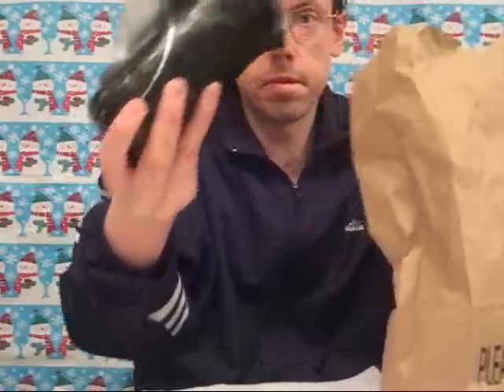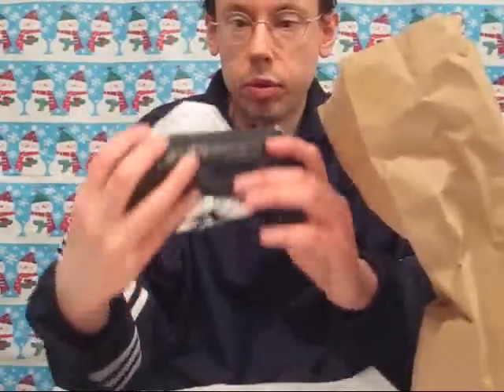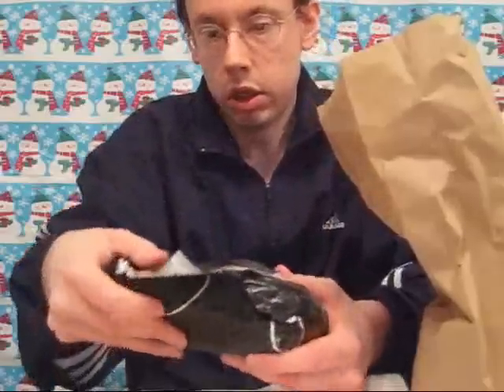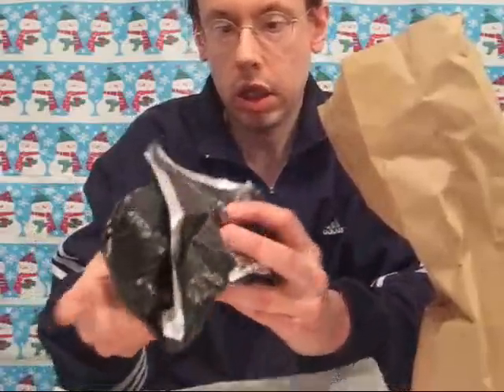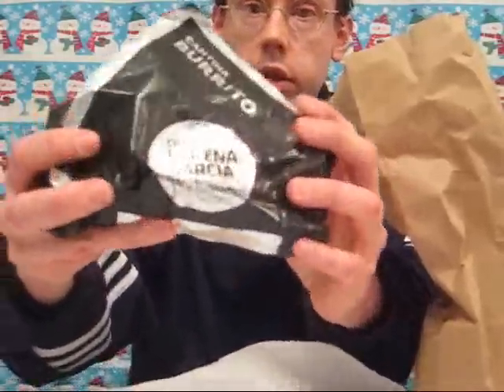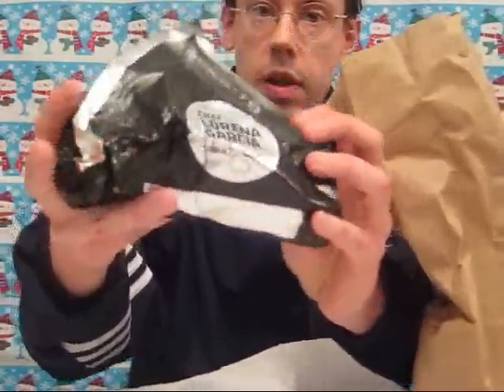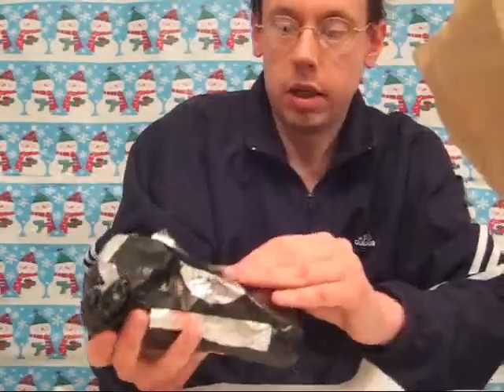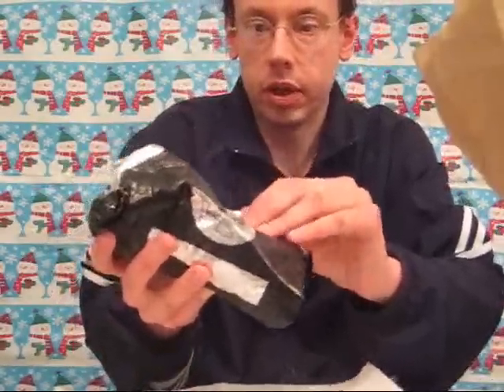Taco Bell Steak Cantina Bell Burrito Review - New 2013 - Fast Food Review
Taco Bell updates their Cantina Bell menu for 2013 with this brand new Cantina Steak burrito, created by Chef Lorena García.

The Cantina Bell Steak Burrito promises tender, braised, thick-cut steak, in an authentic Latin marinade. The recipe includes premium Latin rice, black beans, Hass avocado guacamole, fresh Pico de gallo, roasted corn and pepper salsa, and a creamy cilantro dressing, wrapped in a warm flour tortilla.

But does the Taco Bell Cantina Steak Burrito deliver? And how does it compare to Chipotle?

Press the play button for Robert's review, and find out!

Taco Bell Cantina Bell steak burrito new 2013 Lorena García super bowl commercial Mexican Latin food fast food review Cantina Bell menu new menu item